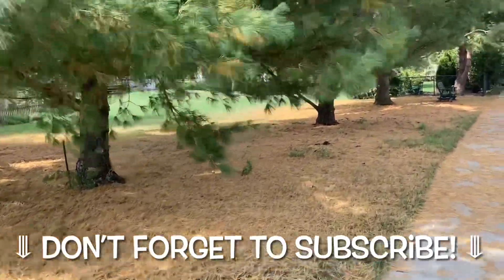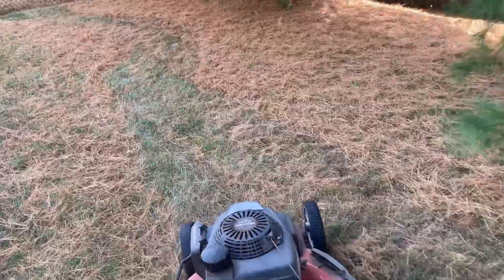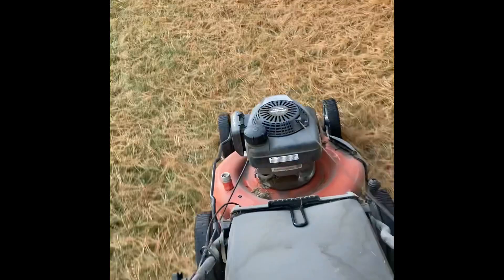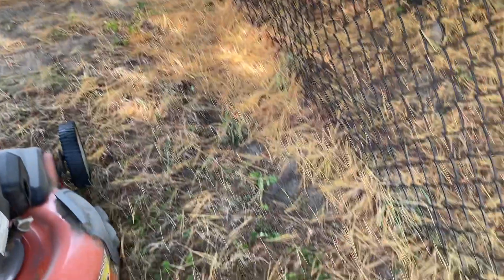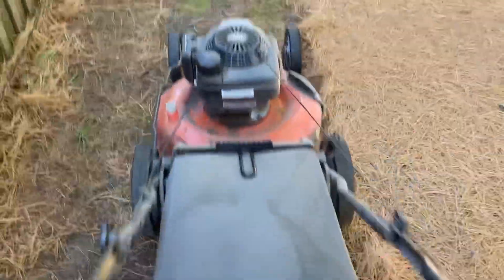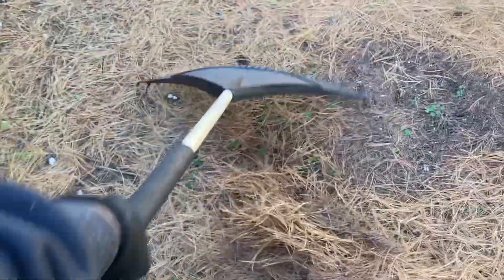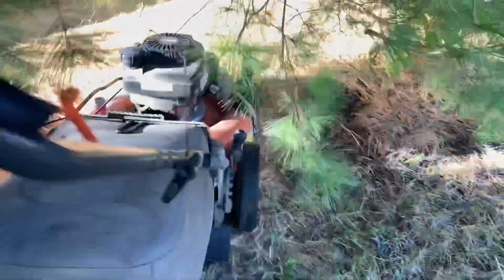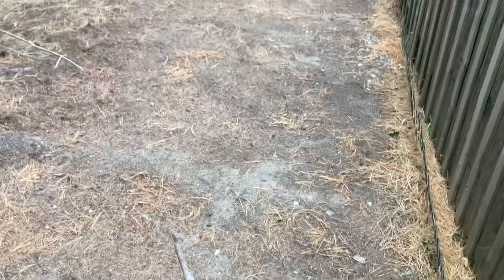️🔥 Should I Use a Lawn Mower or Rake to Clean Up Pine Needles (& Leaves) on My Lawn?➔ Fun DIY Test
CLICK LINKS BELOW FOR ITEMS IN/RELATED TO VIDEO
️🔥 "Green" lawn mower➔
️🔥 Pick up with these➔
️🔥 Hmmm something like this too?➔

It's Fall season and here come the leaves and pine needles in the backyard lawn. How do you clean them up easily and quickly? Is it better to use a lawn mower or manual rake? This videos attempts to solve these questions and more. Of course, there are many variables affecting the answer, but hopefully this videos gives you some things to think about. Cheers!

⚠️ THIS VIDEO WAS CREATED TO ASSIST YOU WITH YOUR PURCHASE/PROJECT. PLEASE CONSIDER ALL RISKS BEFORE BUYING AND/OR STARTING. YOU ARE RESPONSIBLE FOR YOUR OWN ACTIONS. THE MAKER OF THIS VIDEO DOES NOT ASSUME TO BE AN AUTHORITY AND, THEREFORE, IS NOT RESPONSIBLE OR LIABLE FOR ANY DAMAGE, INJURY, LOSS THAT OCCURS AS A RESULT OF VIEWING THE CONTENTS OF THIS VIDEO. ANY ACTION YOU TAKE FROM THE INFORMATION WITHIN THIS VIDEO IS STRICTLY AT YOUR OWN RISK. ⚠️

However, as I personally own most products I review, I try to be 100% unbiased in any recommendations I may give. Additionally, I mostly recommend products that are only 4.5 or 5 stars (i.e. on Amazon). Thanks and enjoy DIY Bandit!